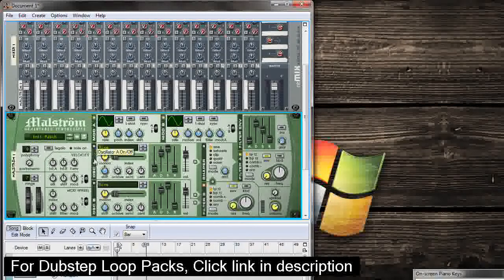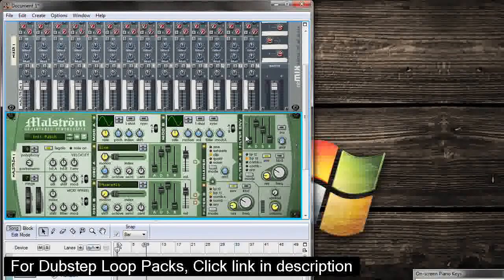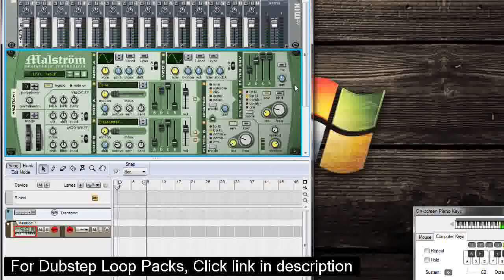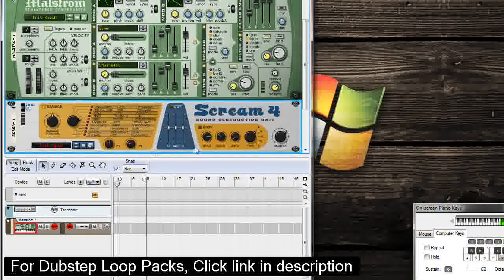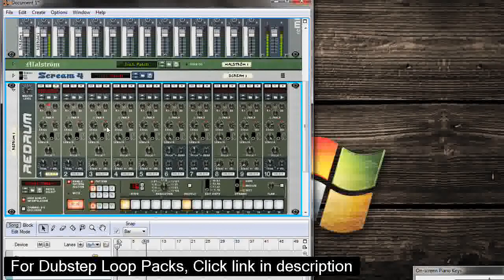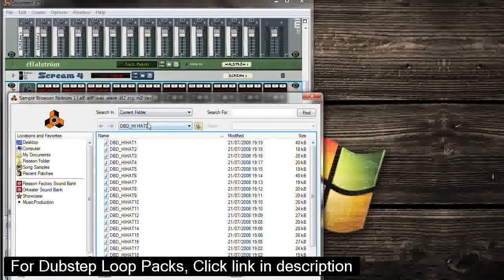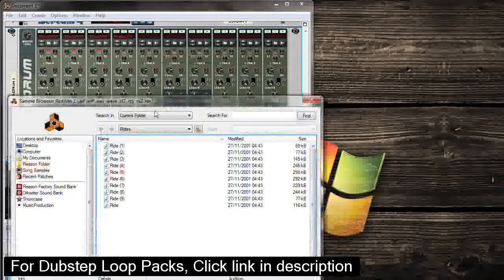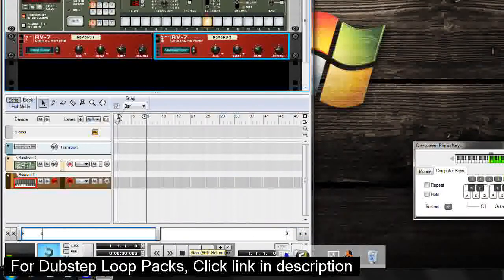REASON 5 DUBSTEP TUTORIAL vursomusic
REASON 5 DUBSTEP TUTORIAL vursomusic download dubstep loops, dubstep samples,how to dubstep,dubstep drum samples ,dubstep loops, dubstep bass samples dubstep download
 downloads
 drop samples
 drum
 drum beat
 drum kits
 drum loop
 drum loops
drum packs
 drum pattern
 drum sample
 drum sample pack
 drum samples
 drum sounds
 drumkit
 drums
drums ableton
 drums samples

dubstep garageband loops